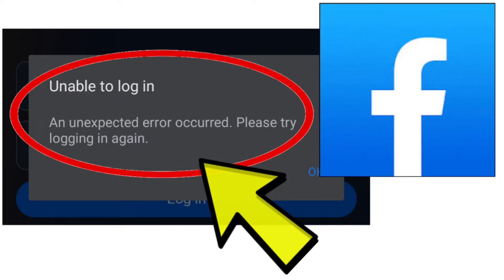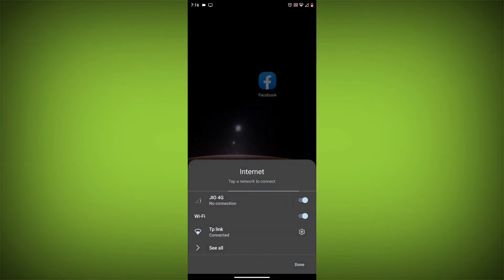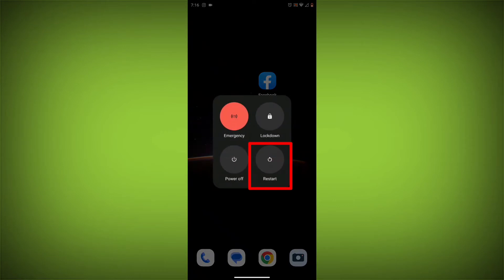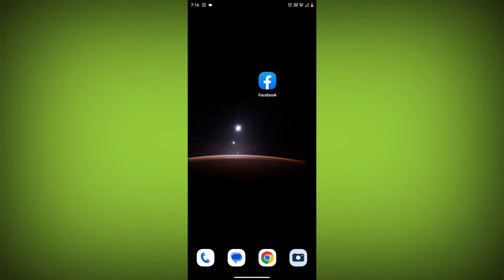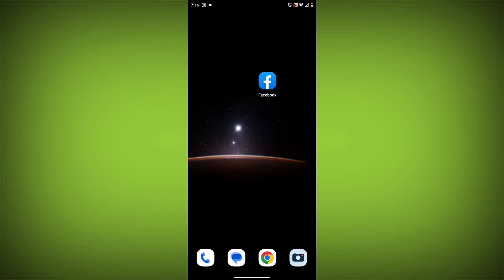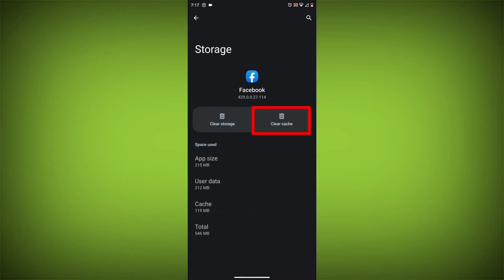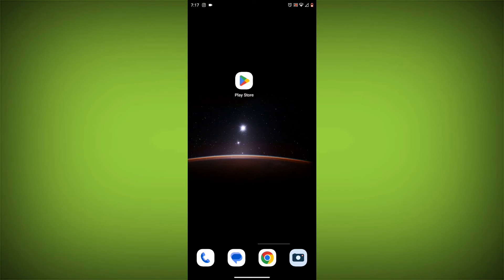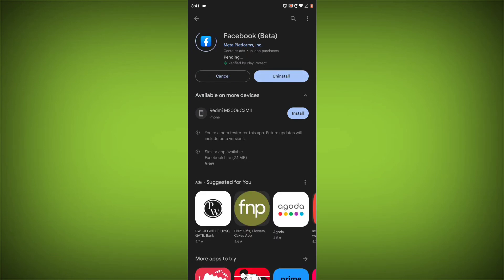How To Fix Facebook App Unable to log in. An unexpected error occurred. Please try logging in again.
How To Fix Facebook App Unable to log in. An unexpected error occurred. Please try logging in again. Problem Solved

Here are some steps on how to fix the "Unable to log in. An unexpected error occurred. Please try logging in again" error message on the Facebook app:

Check your internet connection. Make sure that you are connected to the internet and that your internet connection is stable. You can try restarting your router or modem.

Check your username and password. Make sure that you are entering the correct username and password for your Facebook account. Double-check your caps lock key to make sure that it is turned off.

Try logging in from a different device. If you are able to log in from a different device, then the problem is likely with your device. Try restarting your device or clearing the cache and data for the Facebook app.

Update the Facebook app. Make sure that you are using the latest version of the Facebook app. You can check for updates in the app store or play store.

Clear the cache and data for the Facebook app. This will delete all of the temporary files that are stored by the app. To do this, go to your device's settings, find the Facebook app, and tap on "Storage". Then, tap on "Clear cache" and "Clear data".

Uninstall and reinstall the Facebook app. This will delete the app and then reinstall it fresh. To do this, go to your device's app store or play store and search for "Facebook". Tap on the app and then tap on "Uninstall". Then, search for "Facebook" again and tap on "Install".

Contact Facebook support. If you have tried all of the above steps and you are still unable to log in, then you can contact Facebook support for help.

Here are some additional things you can try:

Make sure that you are not using a VPN or proxy server. These can sometimes interfere with logins.

Try logging in using a different browser.

Wait a few hours and try again. Sometimes, the issue is temporary and will resolve itself.

Talk soon,
Abid Akay